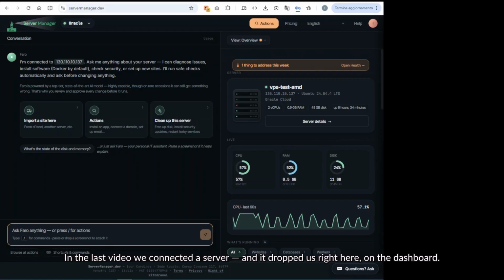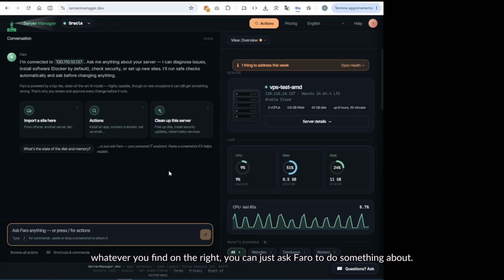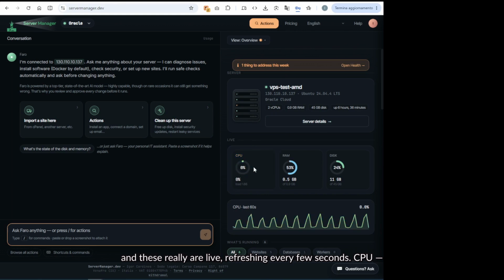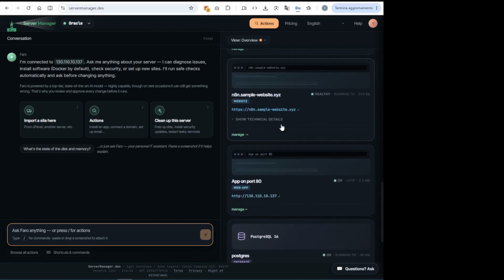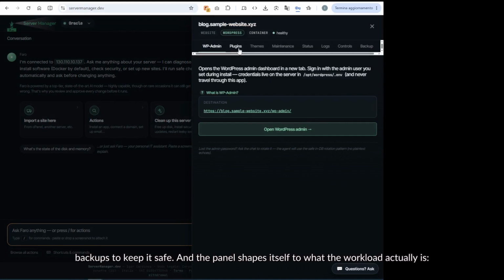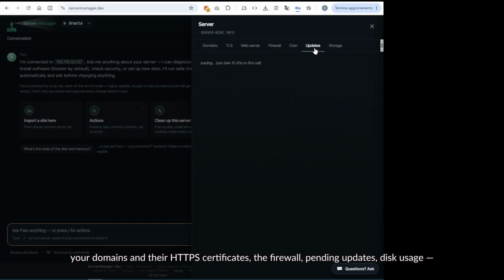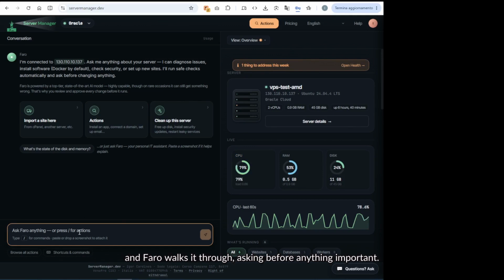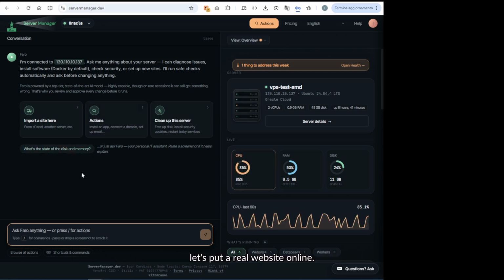Your Server Dashboard — Everything at a Glance | Server Manager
A tour of your dashboard: live CPU, memory and disk, plus every website, database and app running on your server — all in one place, so you always know what's going on.

Server Manager connects to your server over SSH and lets you run it by chatting with Faro, the built-in assistant — it shows you every command and asks before it changes anything. No command line, no config files.